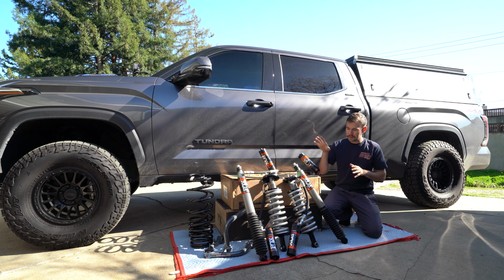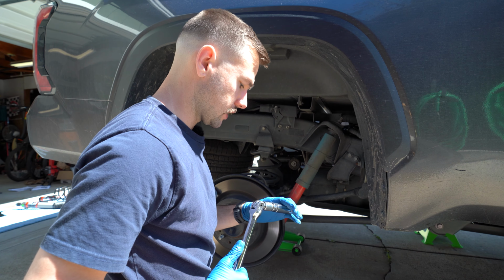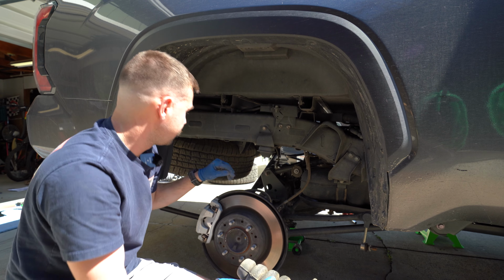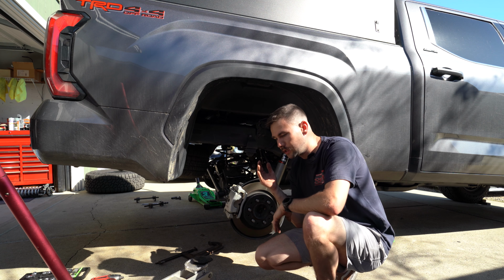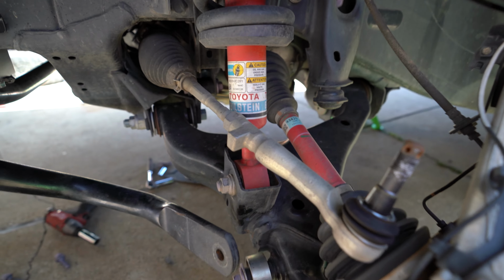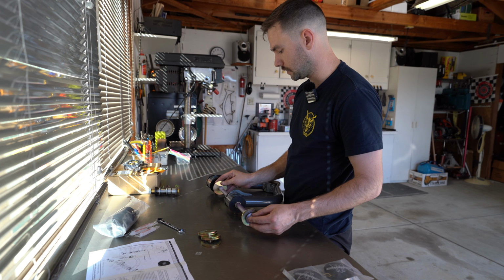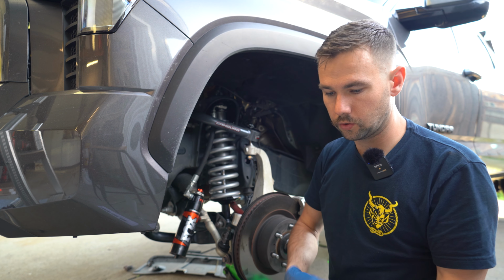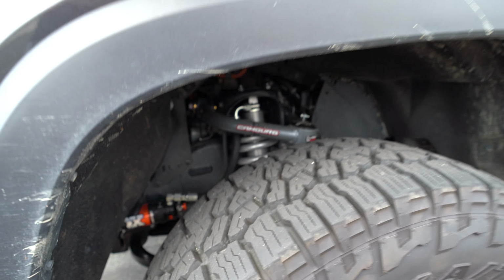Installing Fox 2.5 DSC and Camburg Control Arms on 3rd Gen Toyota Tundra (2022-2024)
I try to create entertaining and knowledgeable videos for your entertainment! I am a car enthusiast building and learning along the way! Plenty of humor, car installs, events, and interesting car videos to come!